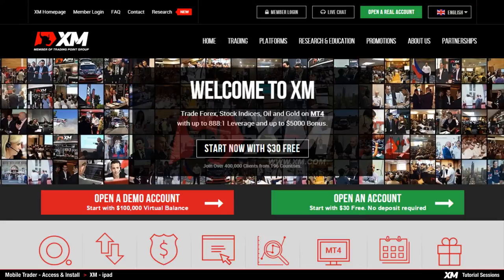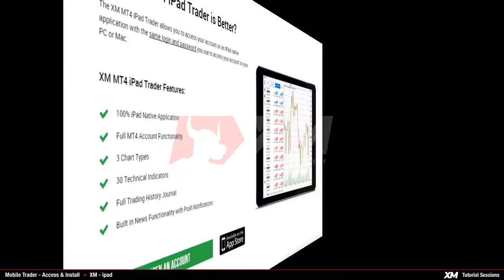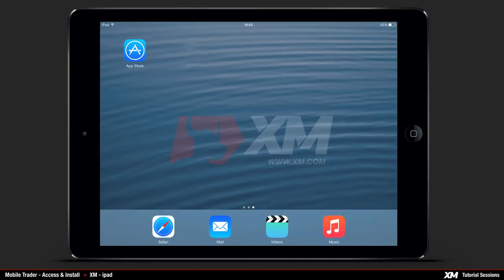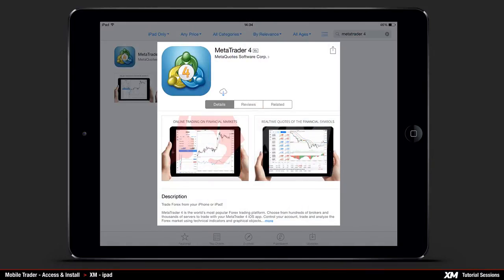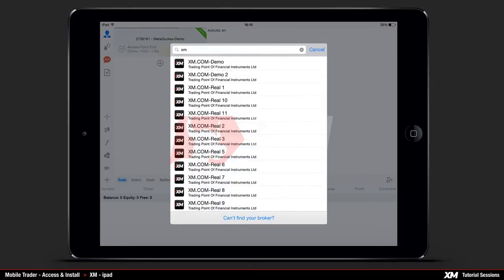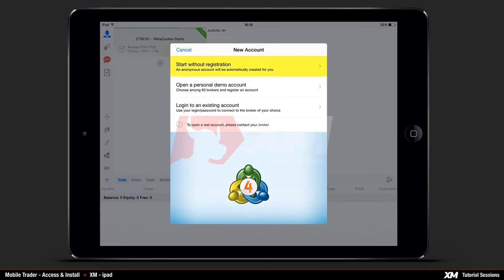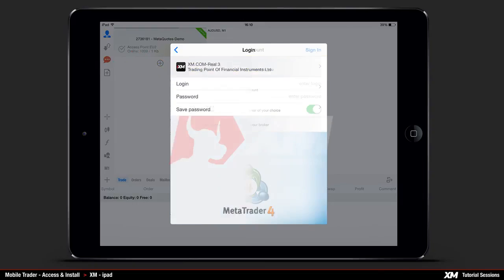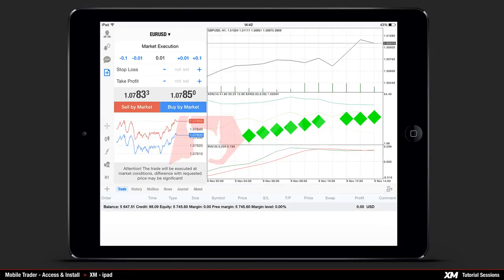MetaTrader 4 ► How to Acces & Install MT4 iPad Application ● XM Tutorial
iOS MT4 XM Platform: Trade Forex on your iPad !